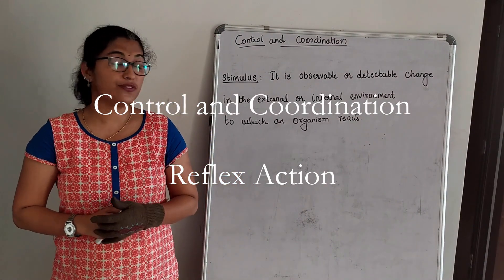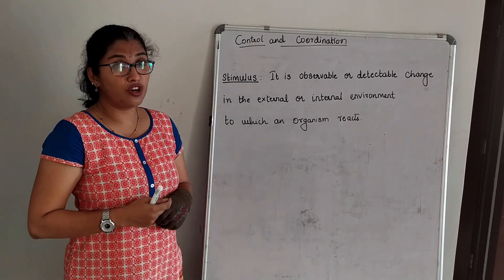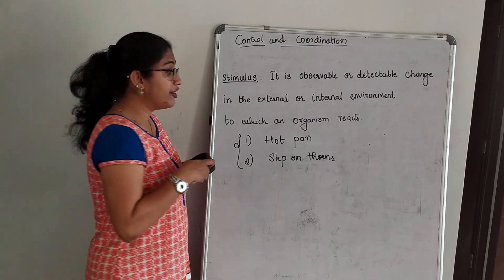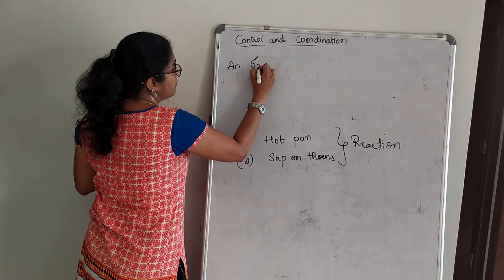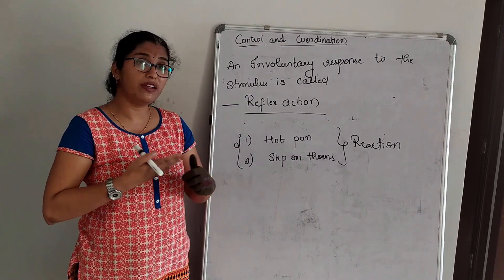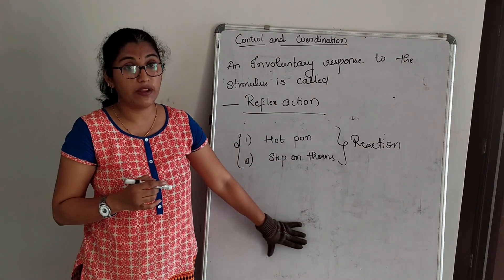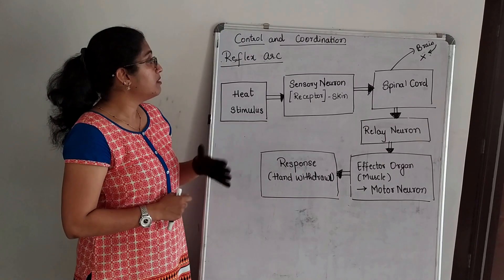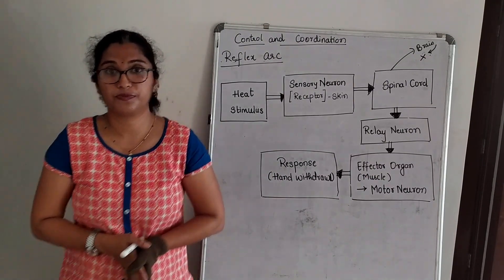Class 10 Control and Coordination Session 03 Reflex Action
Class 10 Control and Coordination Session 03 Reflex Action by Raksha Kamath